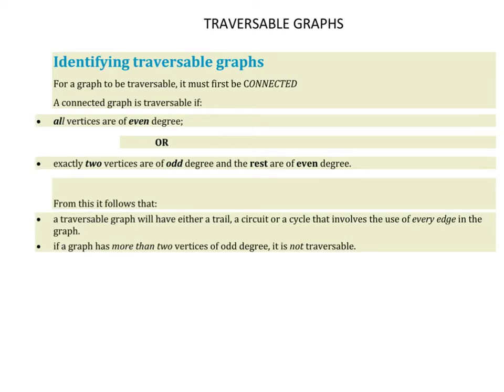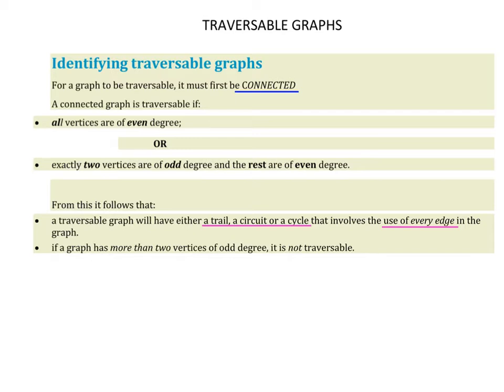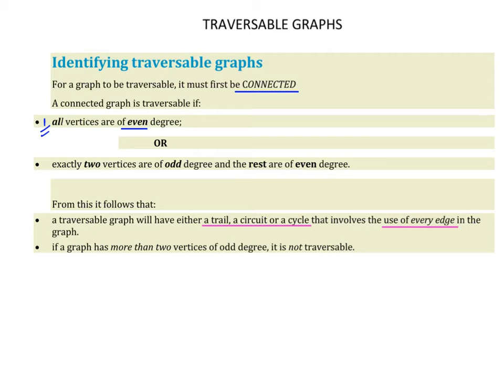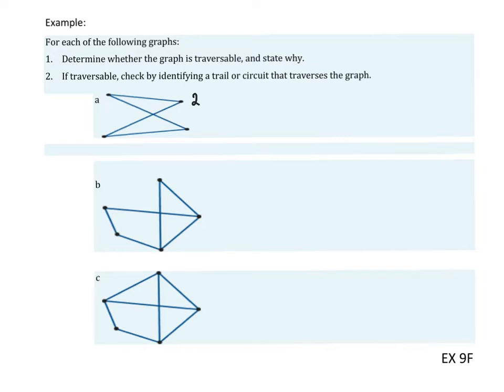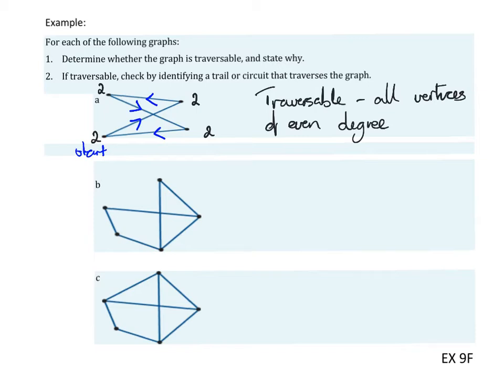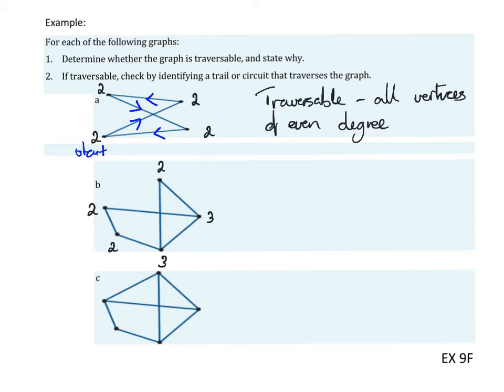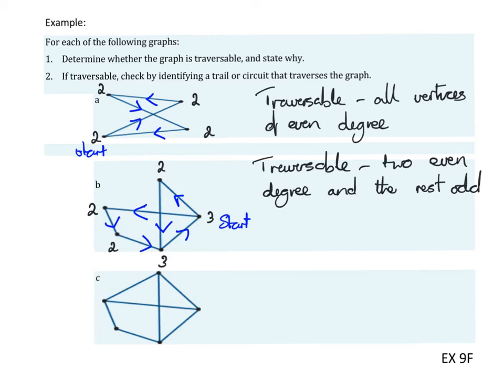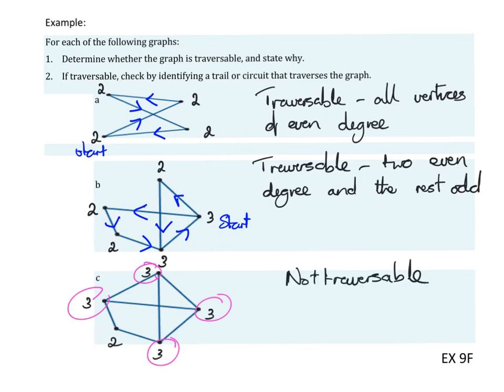Yr 11Gen Maths - Traversable graphs -Ex 9 F